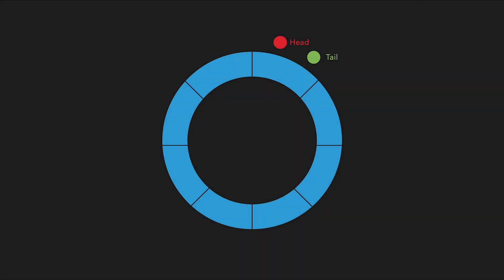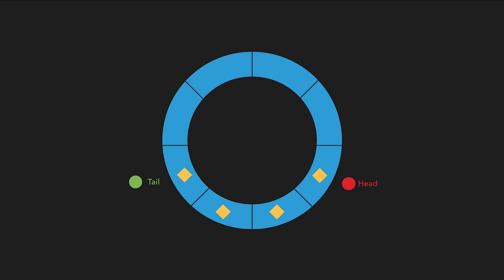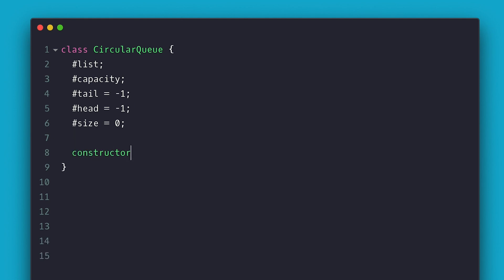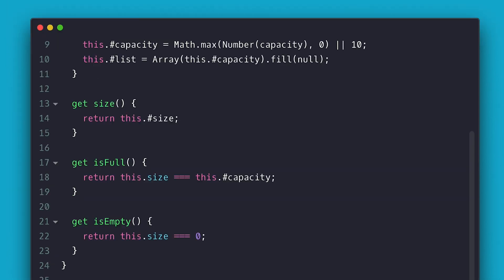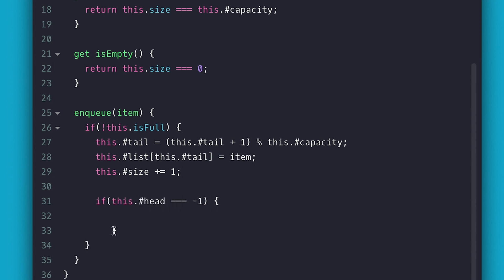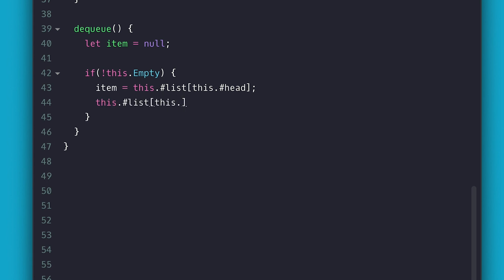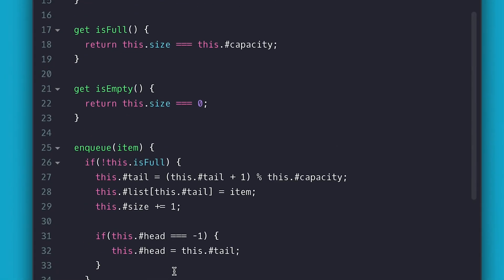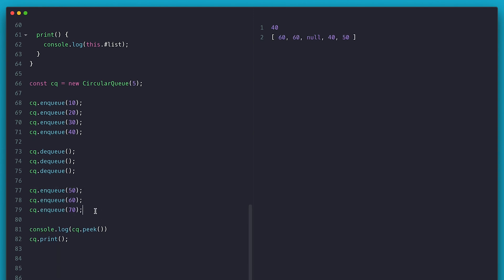Circular Queue Implementation in Javascript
Learn how to implement a circular queue in javascript

timeline:
0:13 - how it works + examples
0:45 - code implementation
2:50 - use the implementation